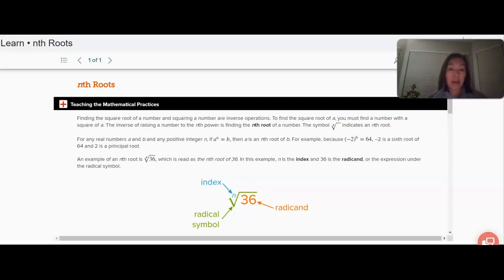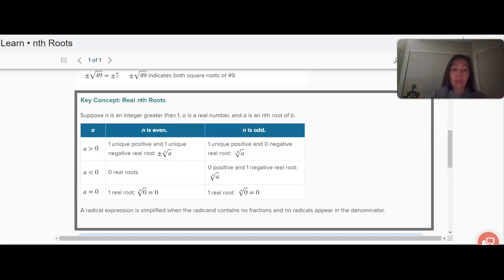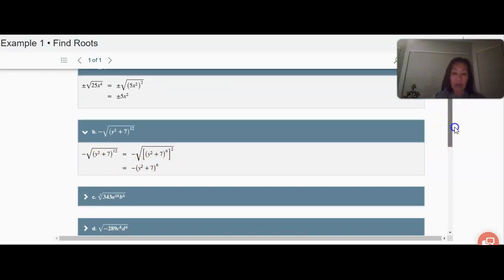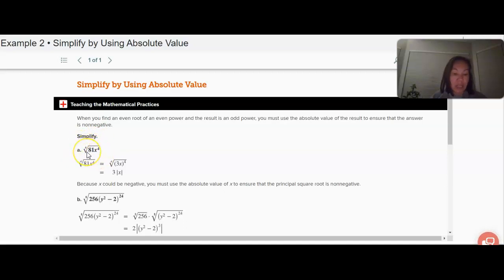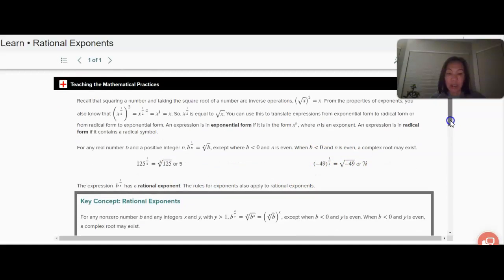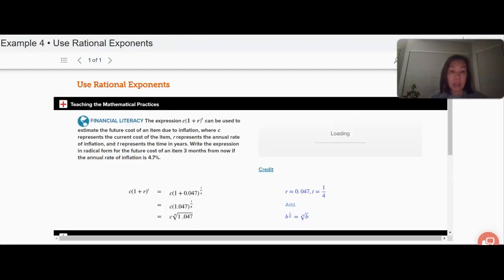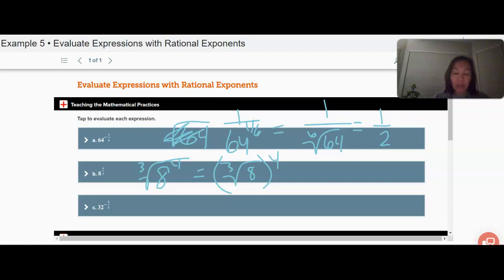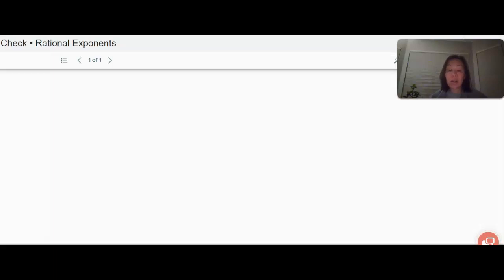Honors Algebra II: Section 6.3